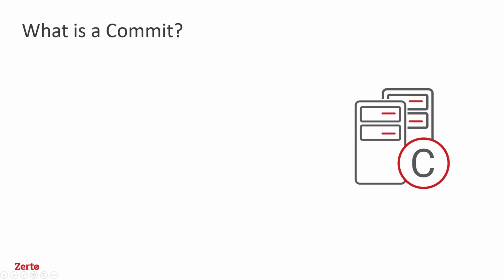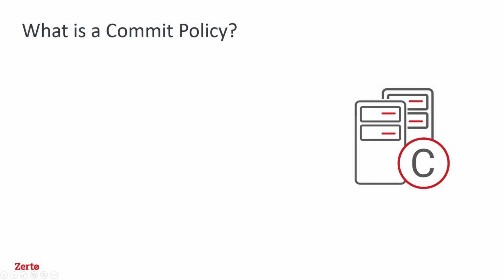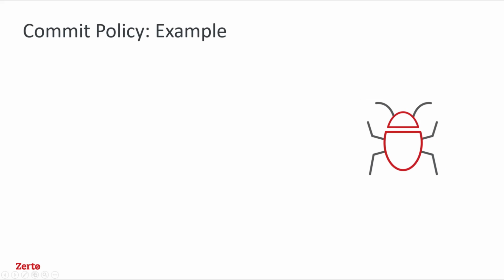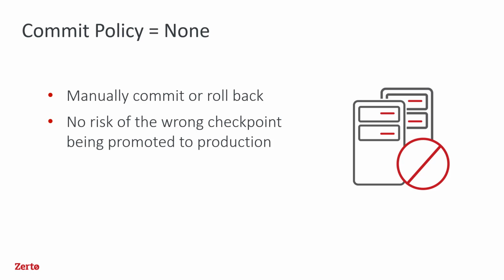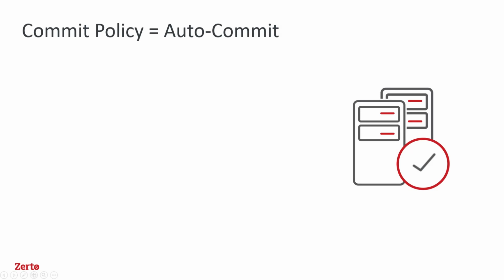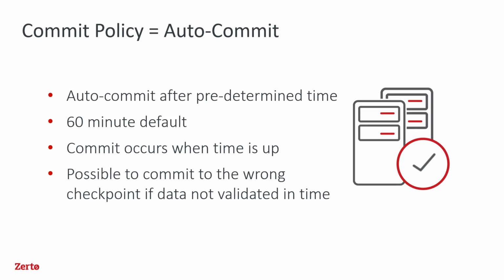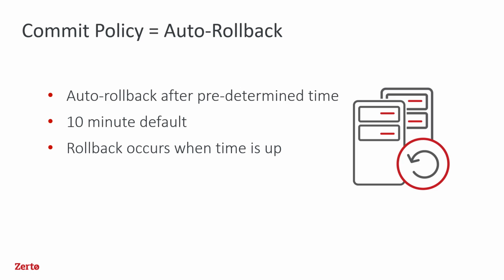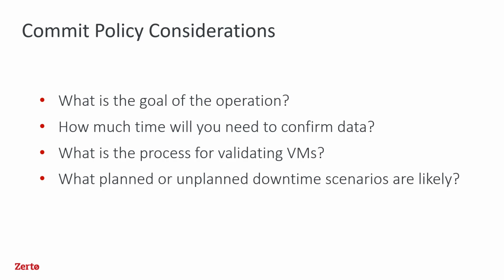ZCP: Azure 8.0 Commit Policy